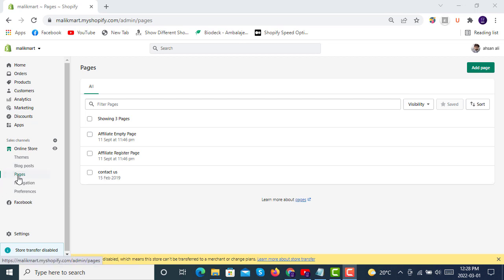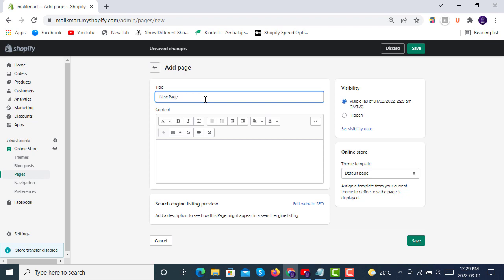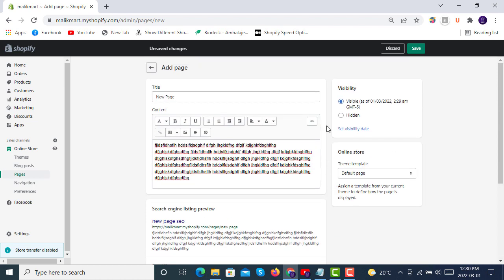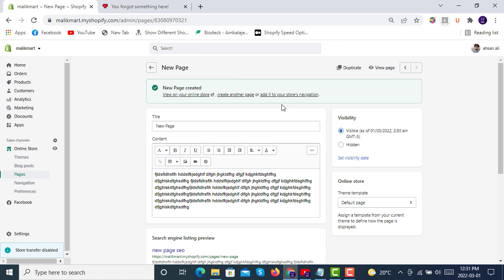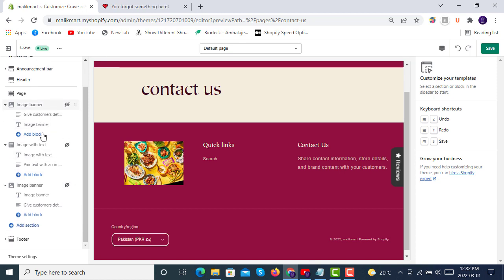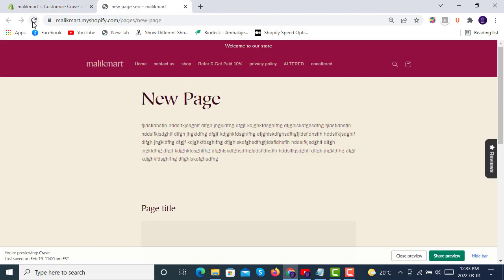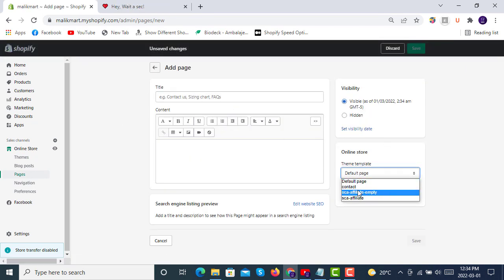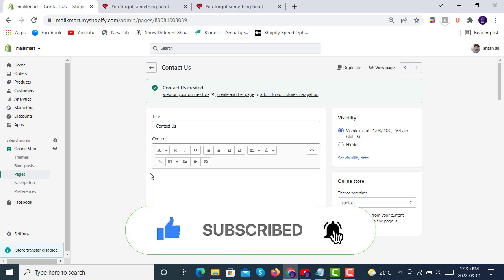How to Add Pages in Shopify Store and How to Create Pages On Shopify 2023 | ecommpremium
One of the key elements of building a successful Shopify store is providing your customers with a convenient way to contact you. In this step-by-step video tutorial, we will show you how to add a Contact Us page to your Shopify store, ensuring that your customers can easily reach out to you with their questions, concerns, and feedback.

It allows them to communicate directly with you, fostering a sense of personalized customer service and enhancing their overall shopping experience. By providing a dedicated contact page, you can address inquiries promptly, build relationships, and gather valuable insights to improve your business.

We'll start by explaining the importance of a contact page and how it can benefit your business.

We'll walk you through the steps of customizing the page's layout, adding your company logo, and ensuring that the design matches your store's branding.

We'll discuss best practices for writing a compelling message that encourages customers to reach out, as well as strategies for managing and organizing incoming inquiries efficiently.

Enhance communication, build trust, and establish a strong connection with your audience.